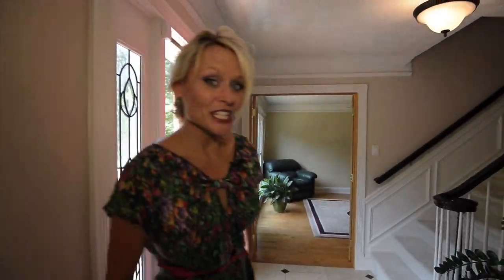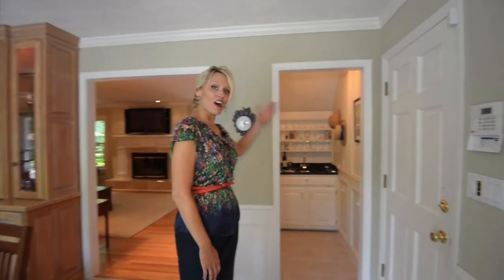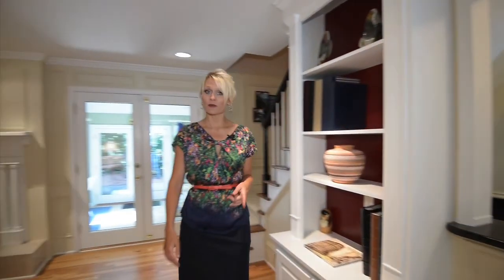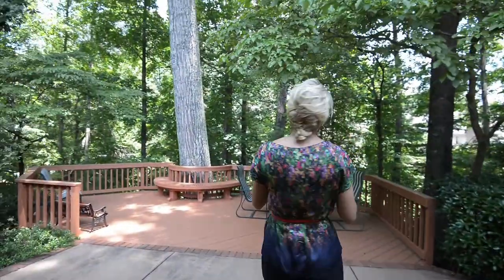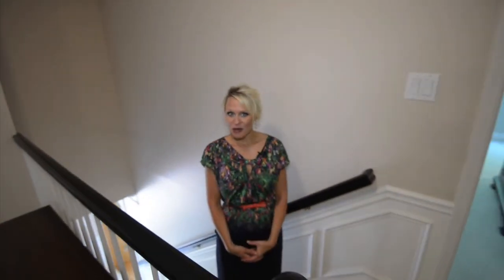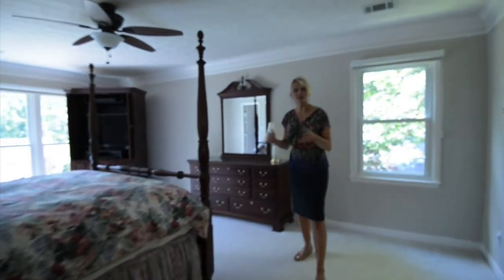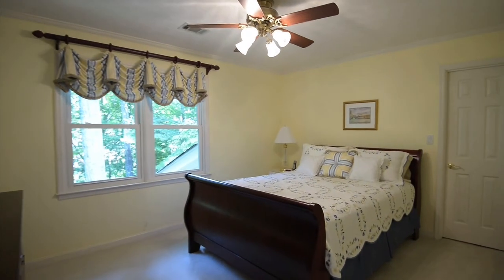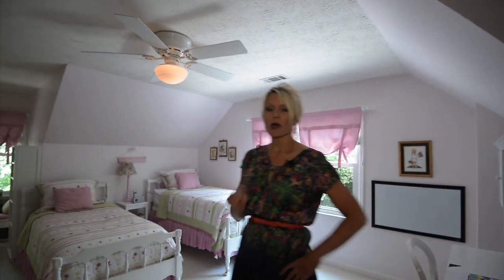SOLD! 5596 Woodsong Drive, Dunwoody, GA 30338